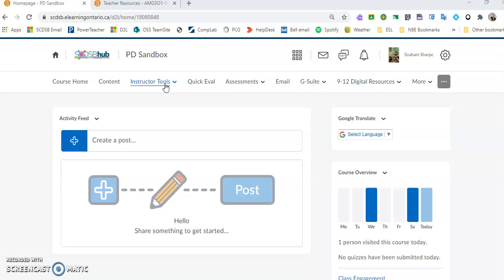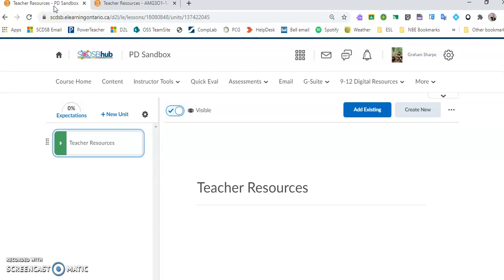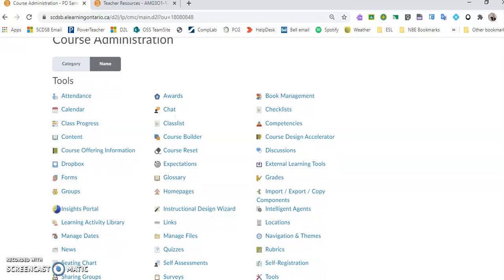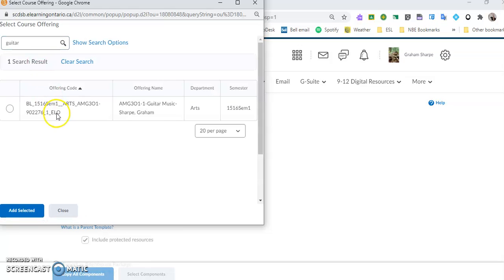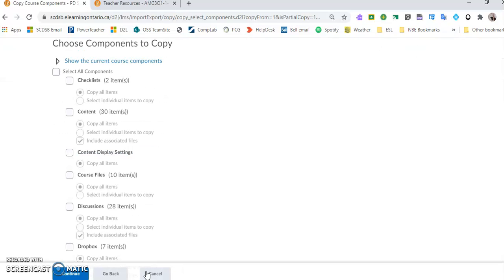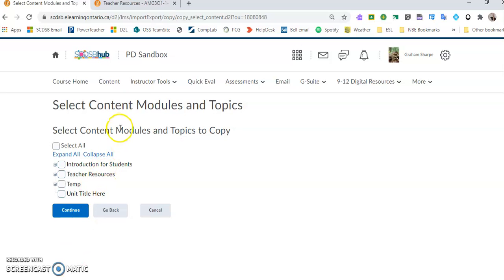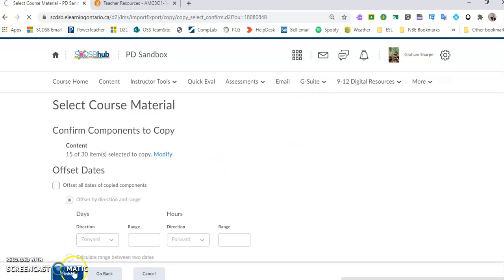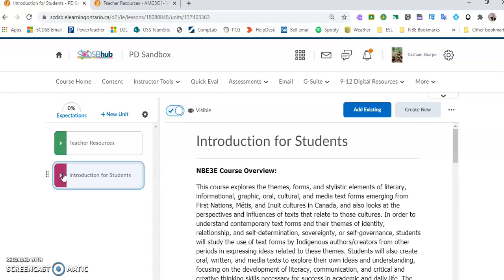Import or Copy Components from another course Brightspace Instructors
Learn how to copy content from one course and import it into another course.